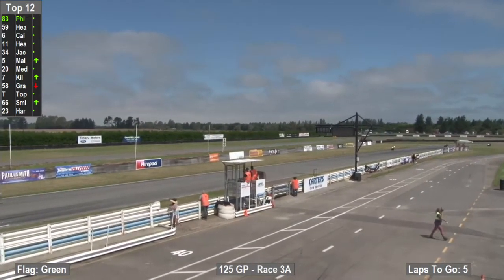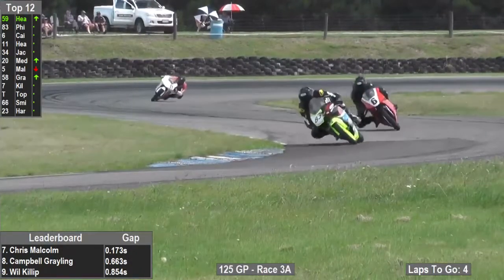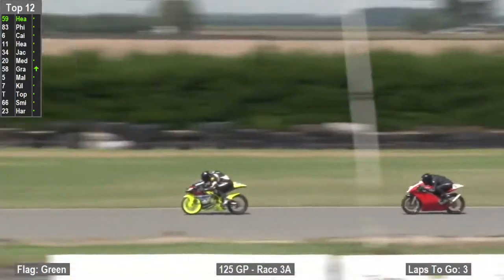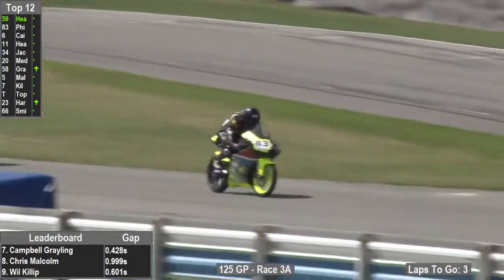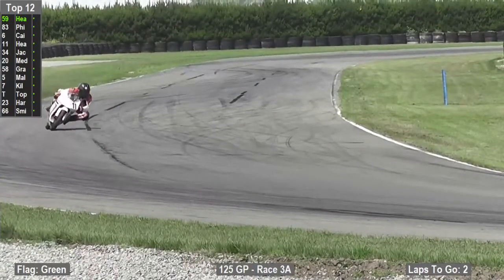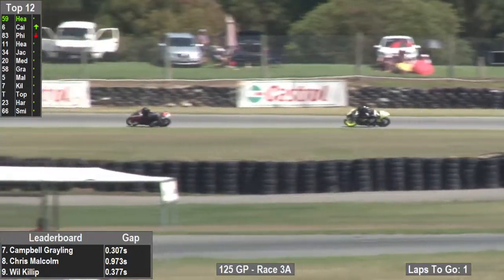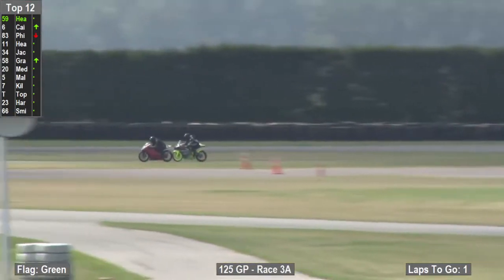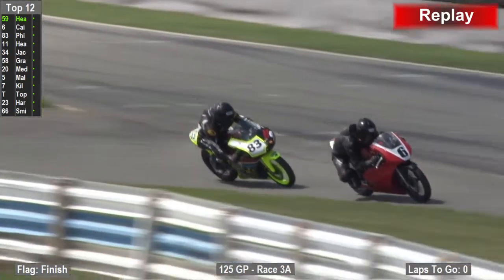NZSBKR2125r3a2018 01 14 15 34 06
NZSBK 2018, Round 2, Levels